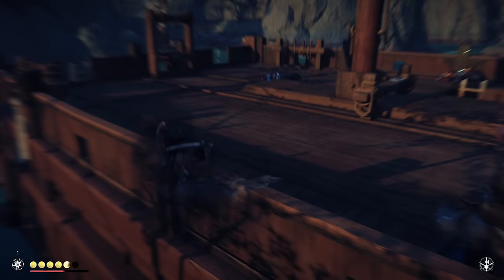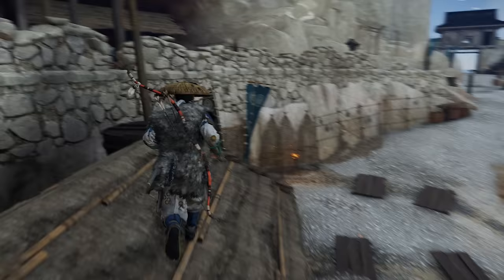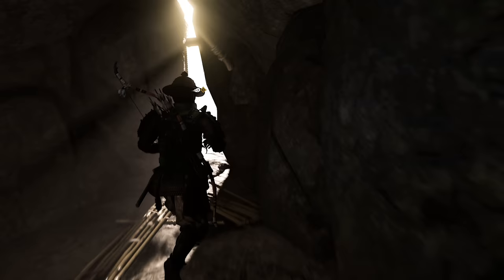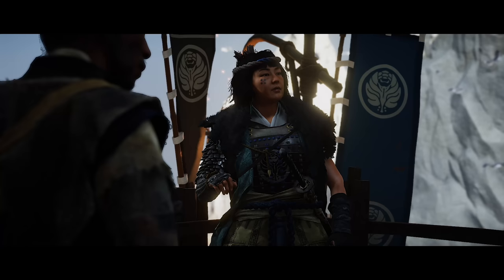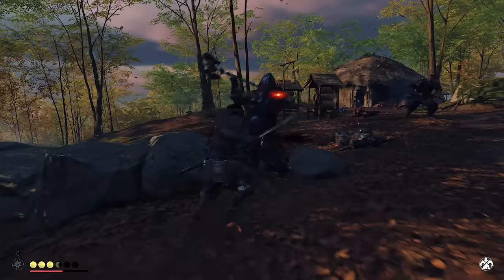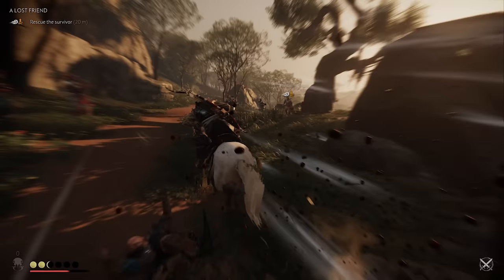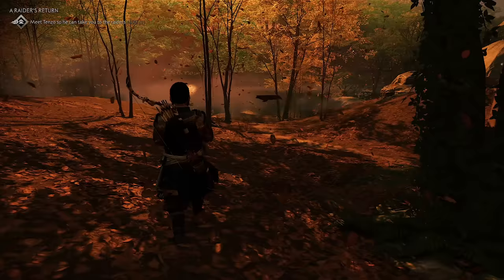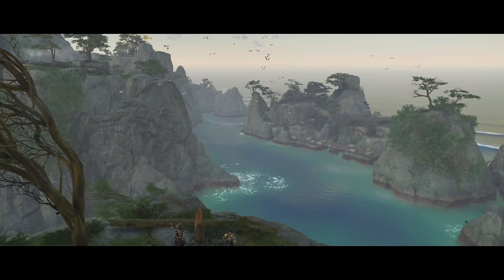Ghost of Tsushima Directors Cut Review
Karak reviews Ghost of Tsushima the Directors cut edition for PS5
I also did a Ghost of Tsushima review that you can see in the cards if you want to see what the base game is like.

Coverage includes ps4, PS5, XBox series X,  Xbox one, pc, Xbox 360, Wii, Wiiu, Switch, and digital storefronts like Steam, as well as companies like Microsoft, Sony and Nintendo